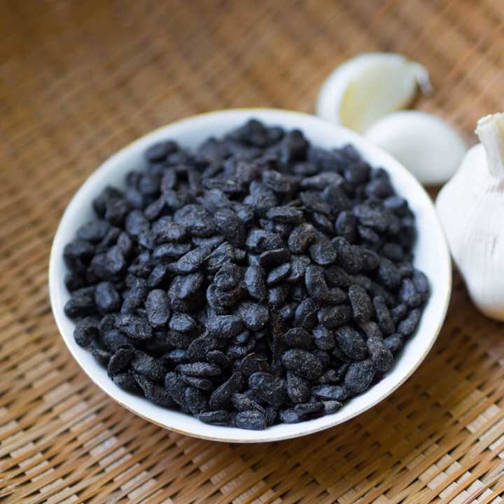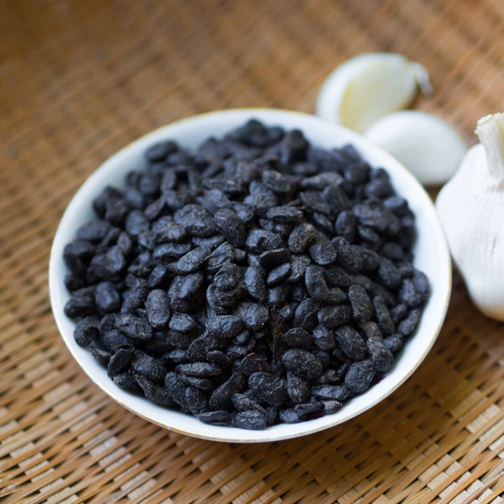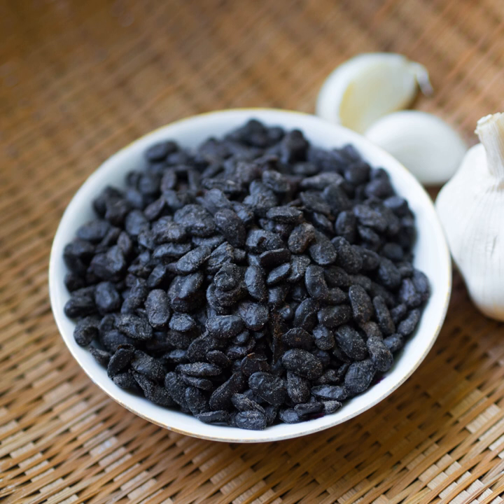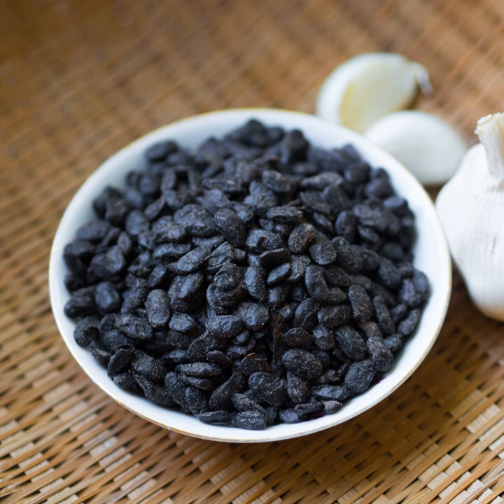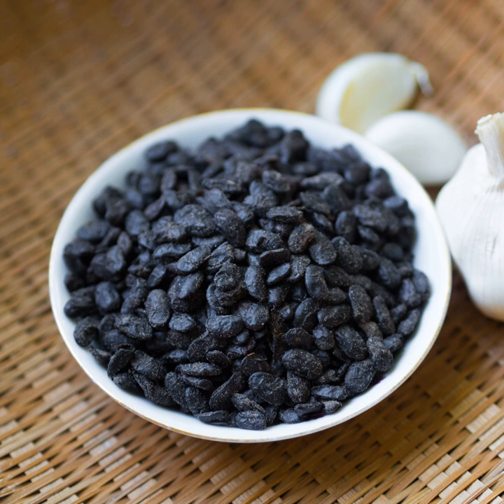Fermented black beans | Wikipedia audio article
This is an audio version of the Wikipedia Article:
Fermented black beans

00:01:12 1 History
00:02:25 2 Use
00:03:11 2.1 Around the world
00:05:08 3 Black bean paste
00:05:40 4 See also

- Socrates

SUMMARY
Douchi (Chinese: 豆豉; pinyin: dòuchǐ), or tochi is a type of fermented and salted black soybean.  In English, it is known as fermented black soybeans, Chinese fermented black beans (Chinese: 黑豆豆豉; pinyin: hēidòu dòuchǐ), salted black beans, salty black beans, or just black beans. They are a flavoring most popular in the cuisine of China, where they are most widely used for making black bean sauce dishes.Douchi is made by fermenting and salting black soybeans.  The black type soybean is most commonly used and the process turns the beans soft, and mostly semi-dry (if the beans are allowed to dry).  Regular soybeans (white soybeans) are also used, but this does not produce "salted black beans"; instead, these beans become brown. The smell is sharp, pungent, and spicy; the taste  is salty, somewhat bitter and sweet. The product made with white soybeans is called mianchi.
Douchi, "Chinese salted black beans", and "black soybeans" should not be confused with the black turtle bean, a variety of common bean that is commonly used in the cuisines of Central America, South America, and the Caribbean.